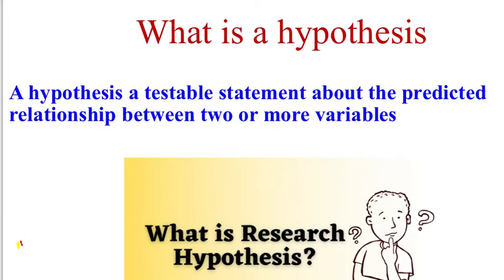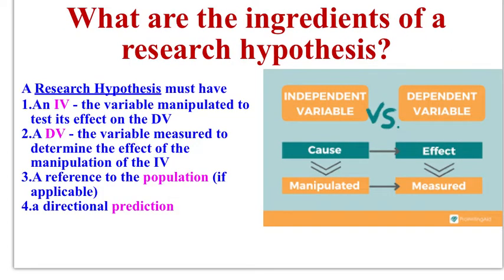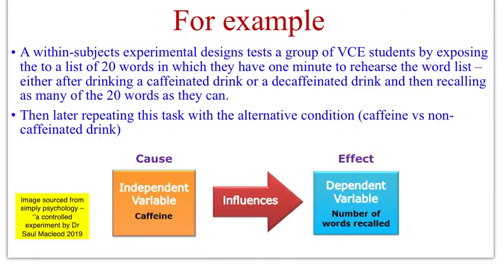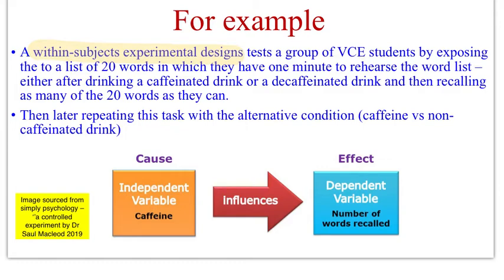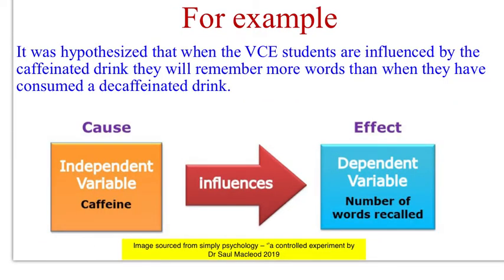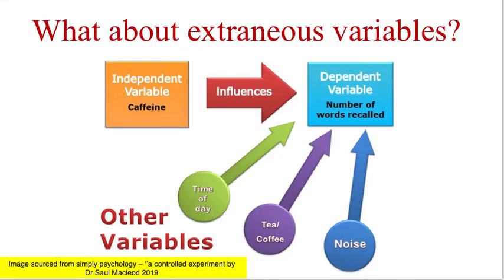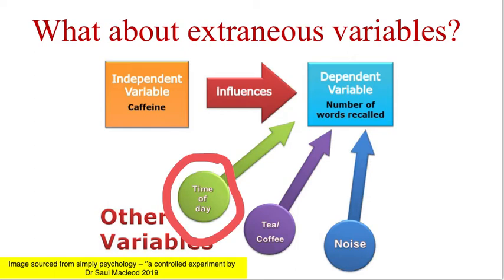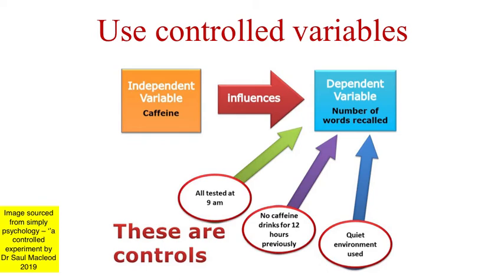Hypothesis - and controlled variables VCE Psychology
This clip was created for the VCE Psychology course which introduced the application of controlled variables as a featured of the Research Methodology.